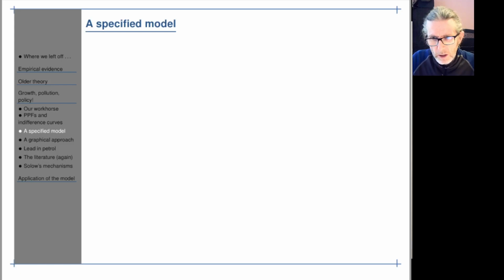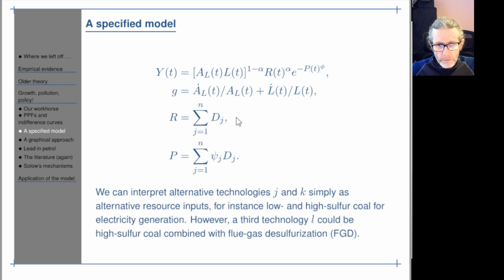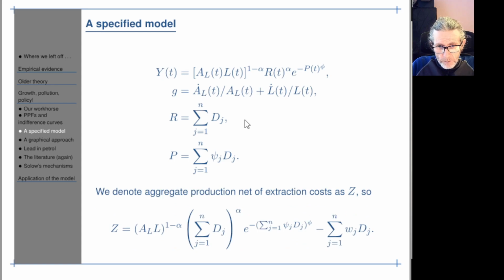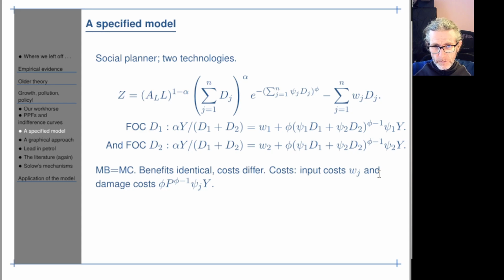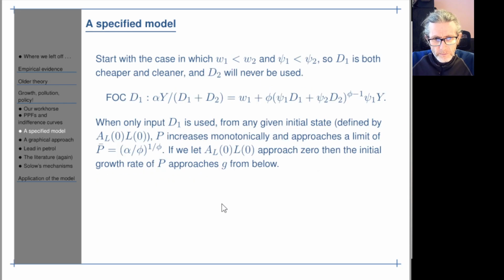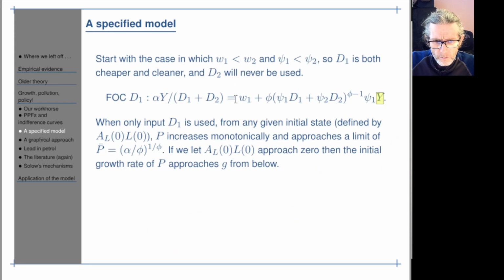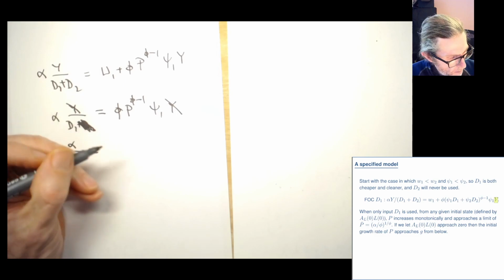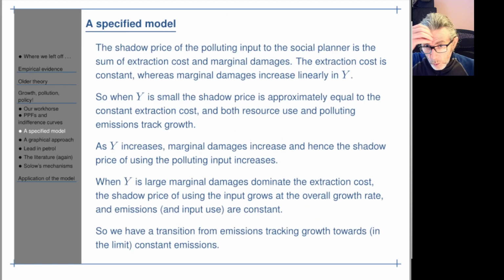MacSus 4.7. Pollution: gppmodel1